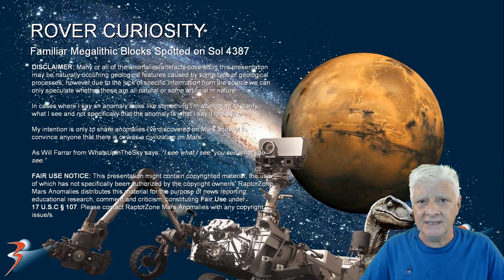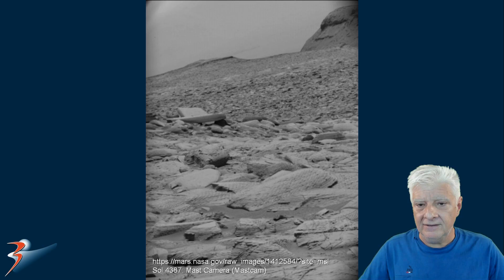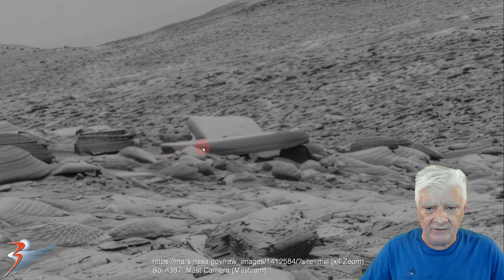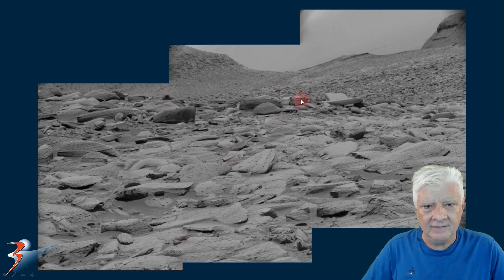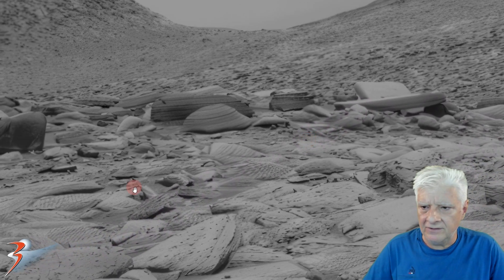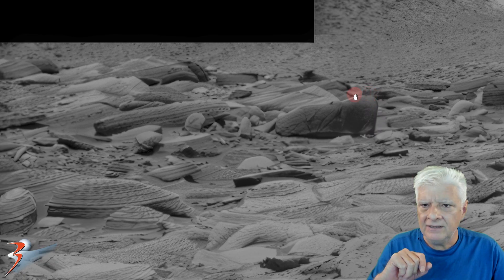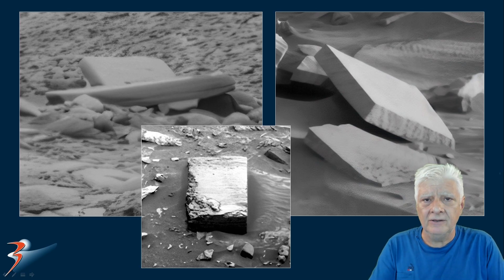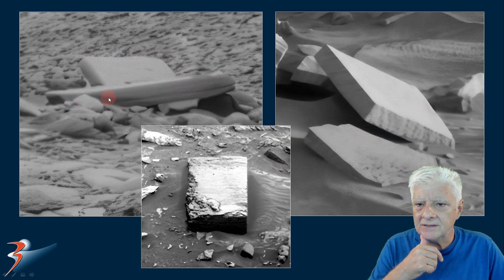ROVER CURIOSITY | Familiar Megalithic Blocks Spotted on Sol 4387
The photograph analyzed here was taken by the Mast Camera (Mastcam) onboard NASA's Mars rover Curiosity on Sol 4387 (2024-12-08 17:42:13 UTC).

Featured here are totally out-of-place items that looks like megalithic blocks or slabs. The one infront looks almost as if it's been placed as it seems to be resting on another item to its right-hnad side.

I have previosuly featured many other blocks/slabs that are within this area - could we be looking at remains of ancient structures?

My Blog Post featuring: "ROVER CURIOSITY | Familiar Megalithic Blocks Spotted on Sol 4387:"